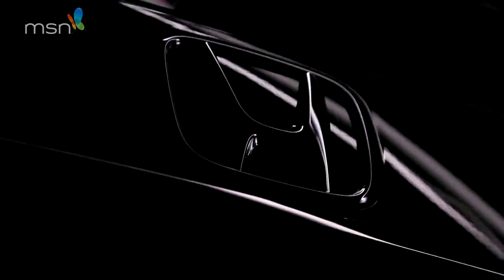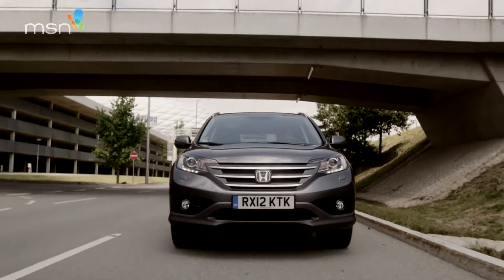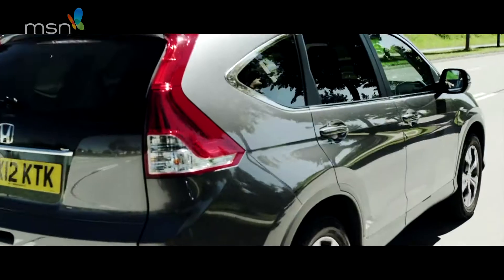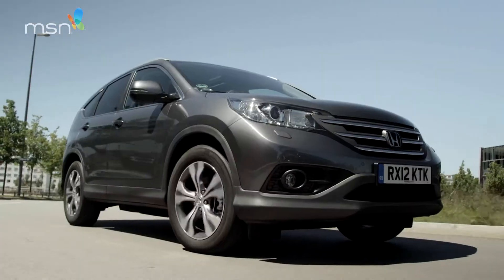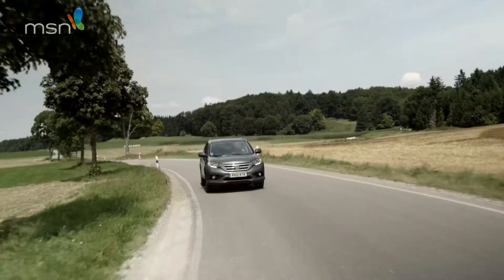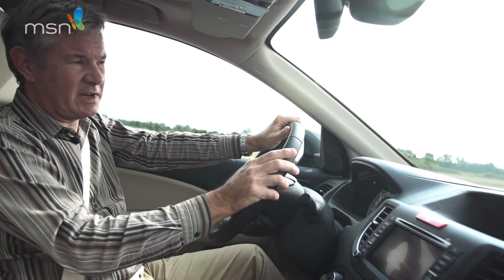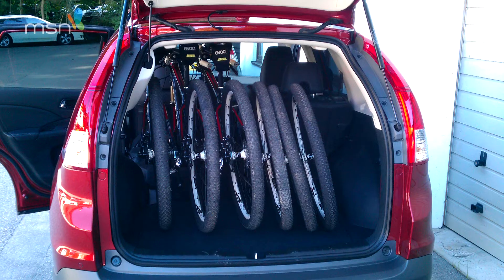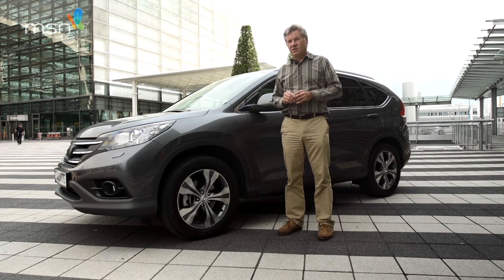Honda CR-V 2013 1080p HD MSN Cars test drive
- Honda CR-V 2013 MSN Cars test drive